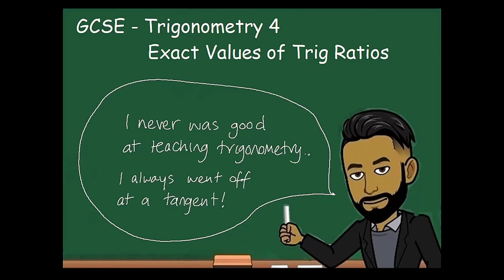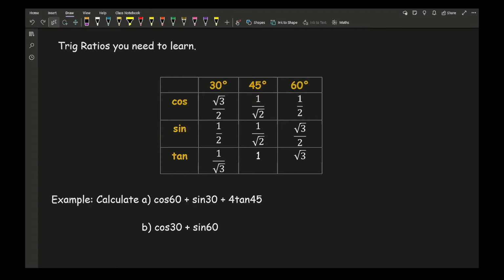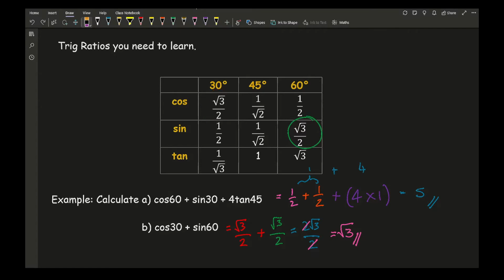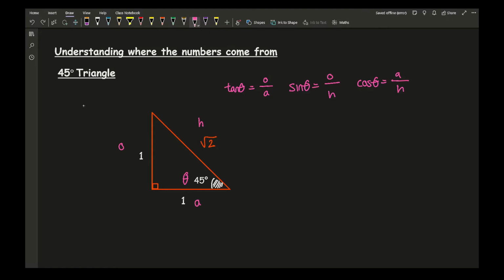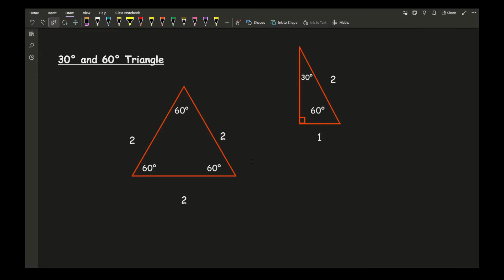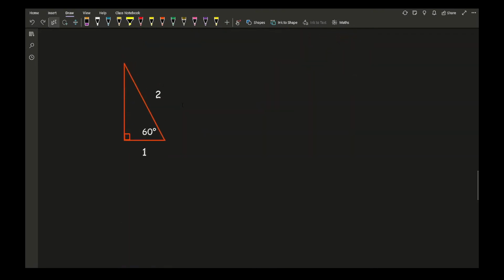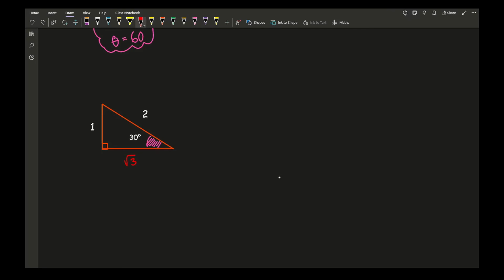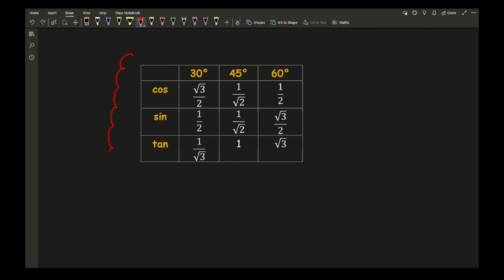GCSE Maths - Trigonometry 4: Exact Values of Trig Ratios 30 45 60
This video goes over the trig ratios you need to memorise or learn how to get for both Higher and Foundation GCSE.